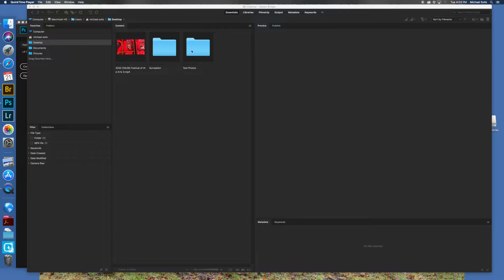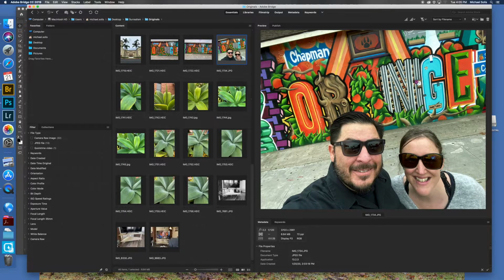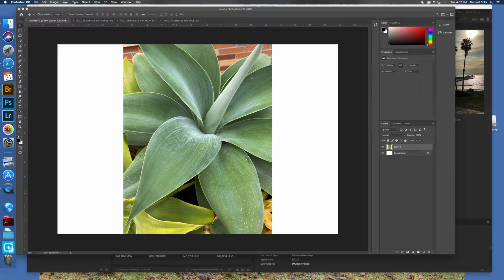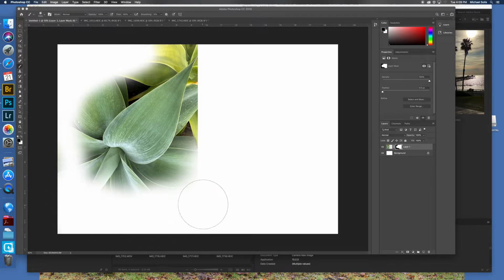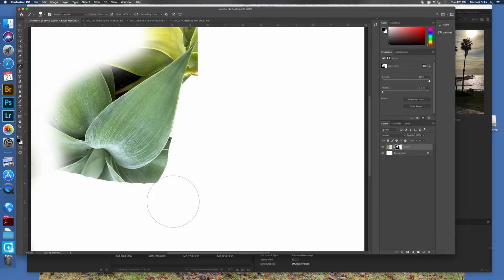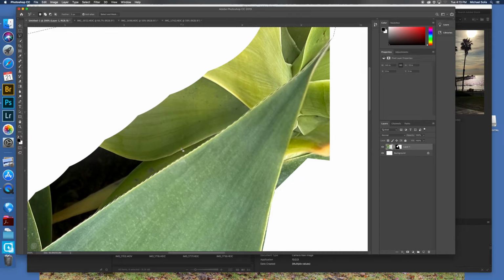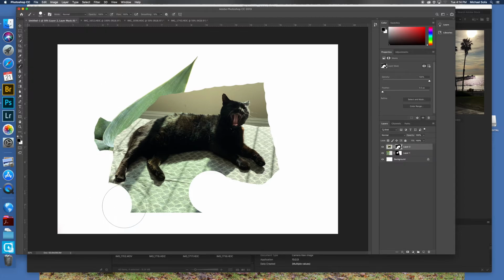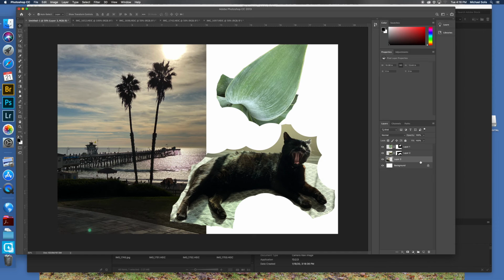Surrealism Day One